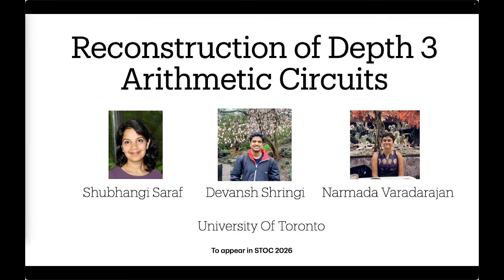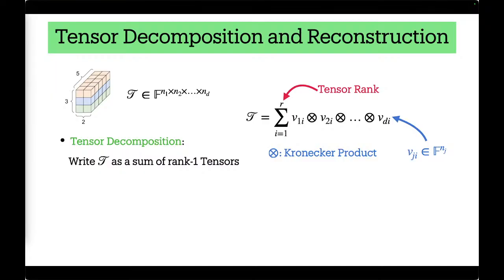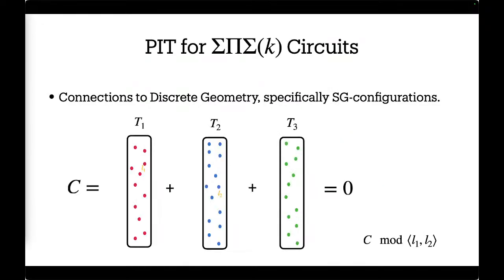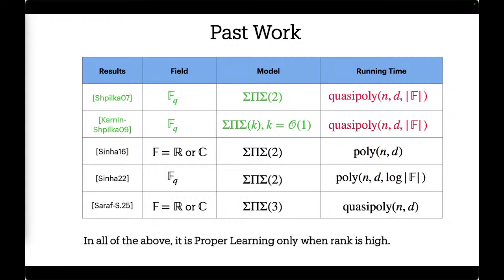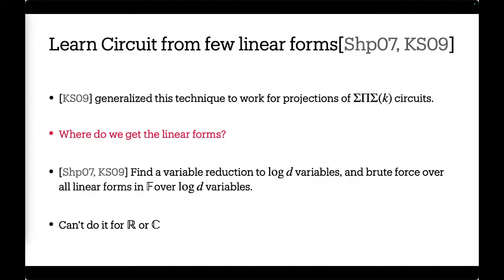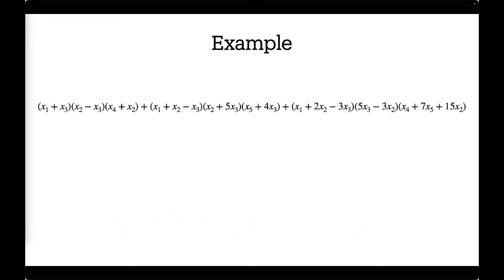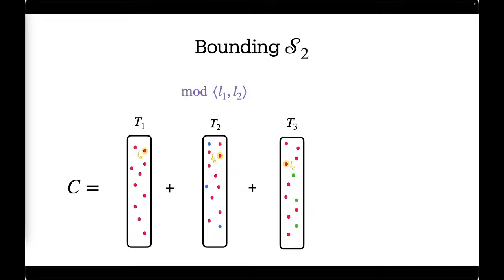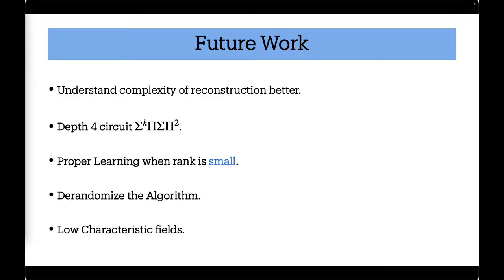Devansh Shringi - Reconstruction of Depth 3 Arithmetic circuits with constant top fan-in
Abstract: We consider the problem of reconstructing (exact learning) arithmetic circuits given blackbox access to evaluations of the polynomial computed by the circuit. This problem is closely connected to central questions in algebraic complexity, including circuit lower bounds, polynomial identity testing (PIT), and tensor decomposition.

The focus of the talk will be on depth-3 circuits with bounded top fan-in and on understanding their structure. We study identities computed by such circuits and analyze the set of constant-codimension subspaces on which these polynomials vanish. These structural insights lead to a quasi-polynomial time algorithm for reconstructing depth-3 circuits with any constant top fan-in. Prior subexponential reconstruction algorithms for this model were known only when the top fan-in is 2 (Sinha ’16, ’22) or 3 (Saraf-Shringi ’25), or when the underlying field is small (Karnin-Shpilka ’09).

This talk is based on joint work with Shubhangi Saraf and Narmada Varadarajan.